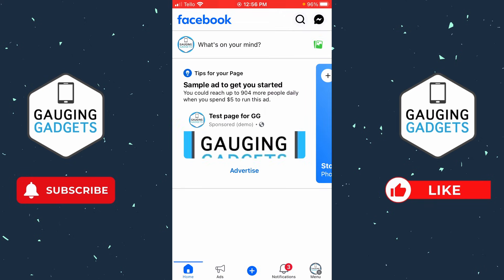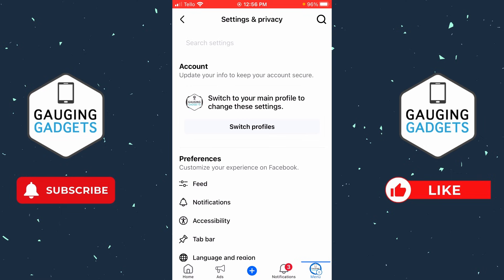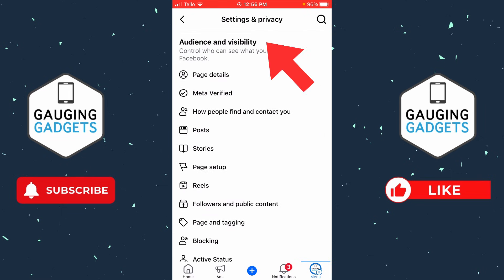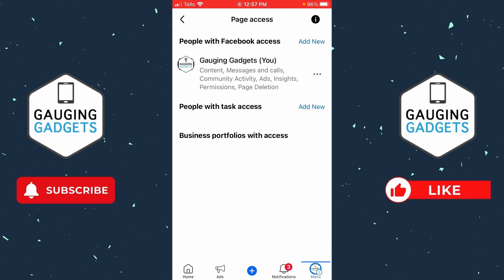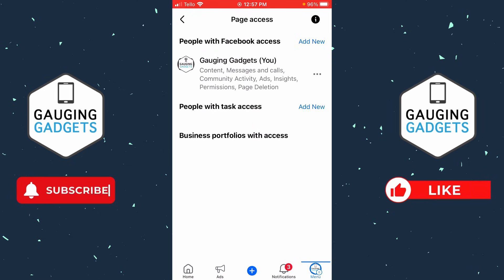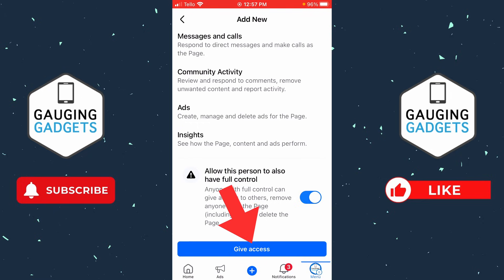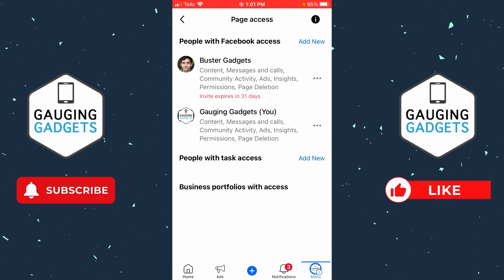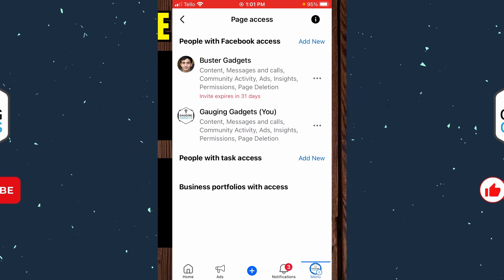How to Add Admin on Facebook Page - iPhone & Android - 2024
How to add admin on Facebook page? In this tutorial, I show you how to add an admin to a Facebook page in the Facebook app on iPhone & Android. This means you can give someone administrator rights to your Facebook page. It's easy to add someone as an admin on Facebook page with this full guide.